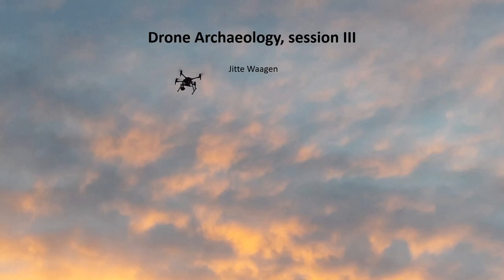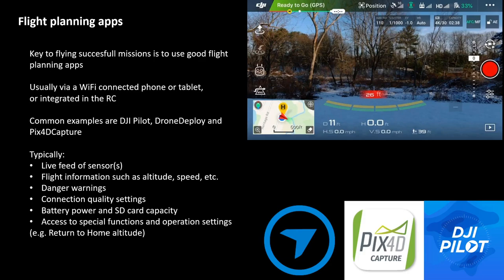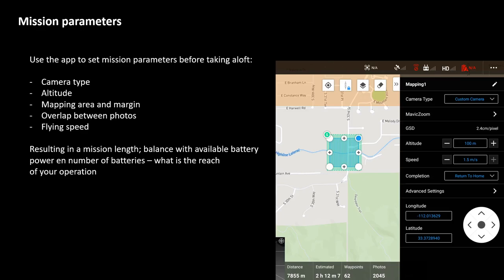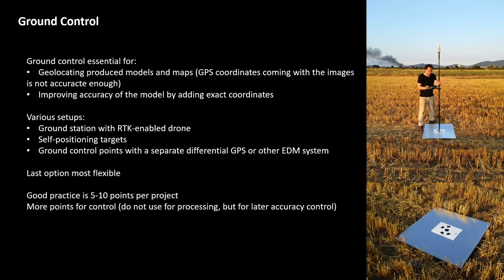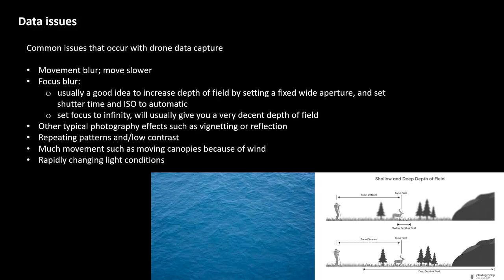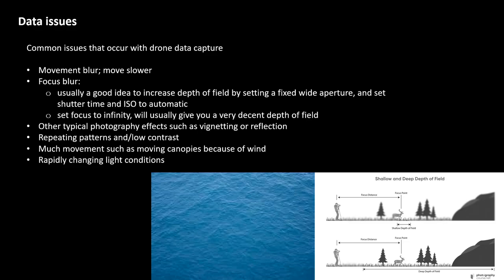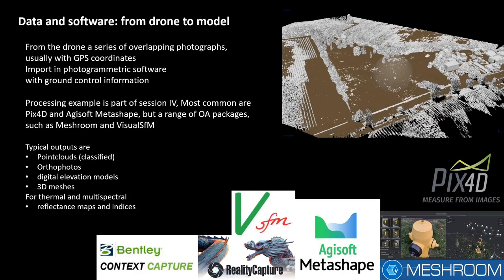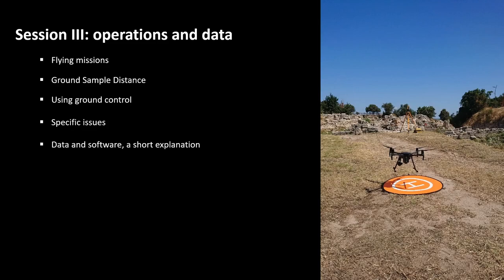Drone Archaeology, session III. Operations and data.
This Drone Archaeology course is designed as a series of presentations on the use of drones in archaeology, and a practical skill course (session IV) for using Pix4DMapper 4.6.2 for photogrammetric processing of drone collected imagery.

A few timestamps have been added to jump to specific topics.

0:32 Flying missions
6:04 Ground Sample Distance
8:02 Using ground control
11:26 Specific issues
16:46 Data and software, a short explanation